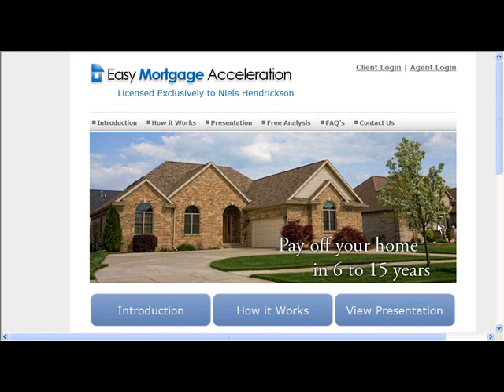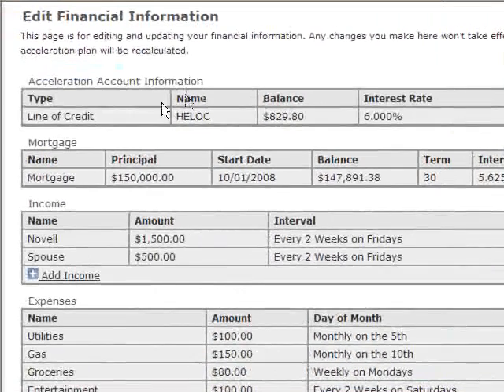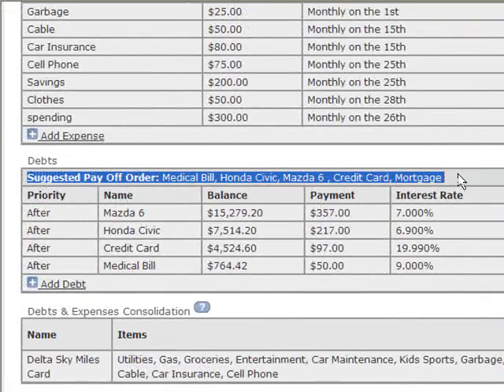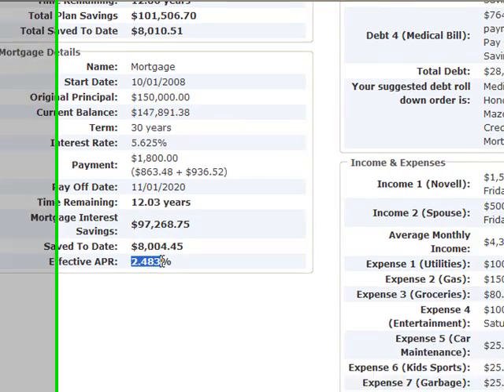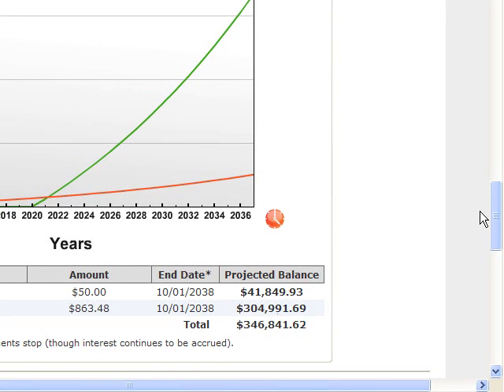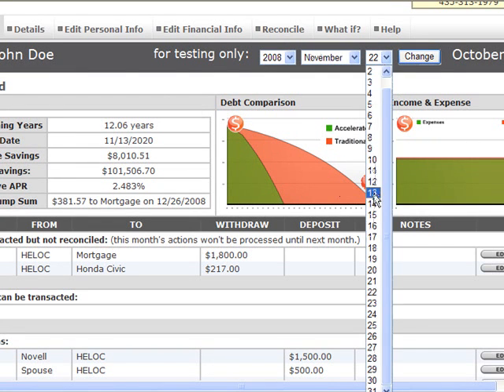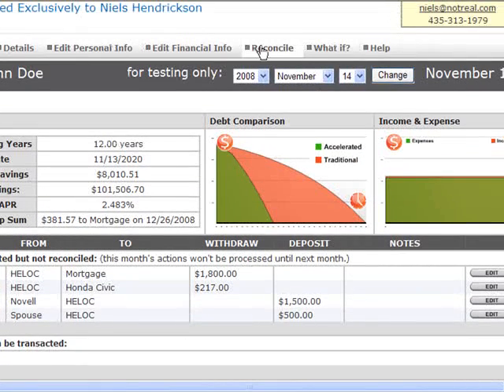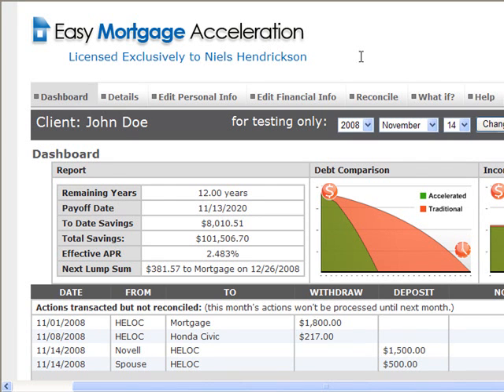Anagram Client Software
This video will review Anagrams homeowner software. What the homeowner sees when they log in, how to use it, and what different features the software has to help the client accelerate their mortgage and or debt.